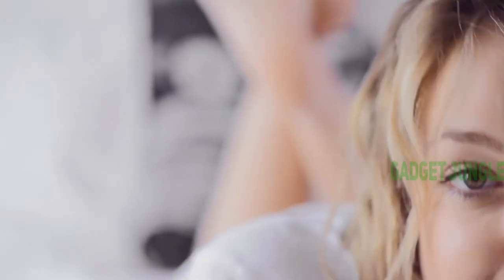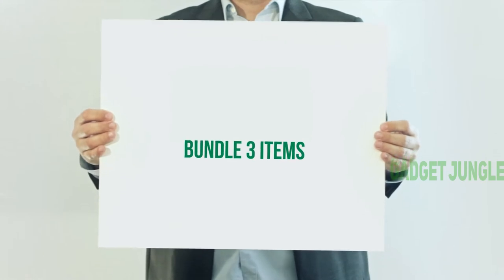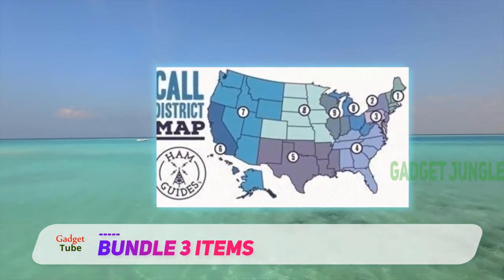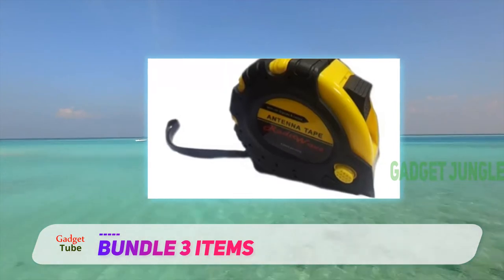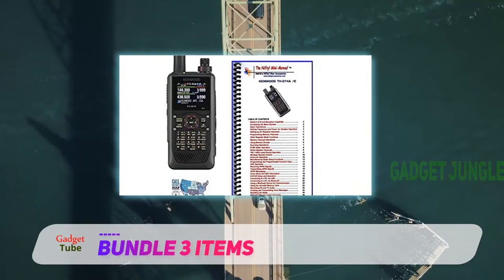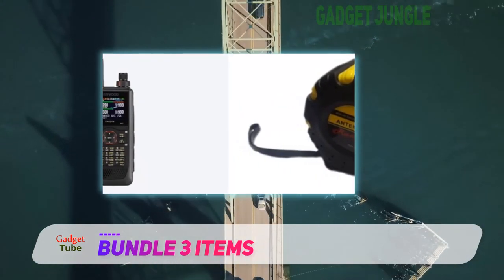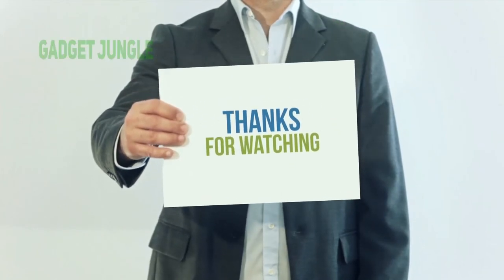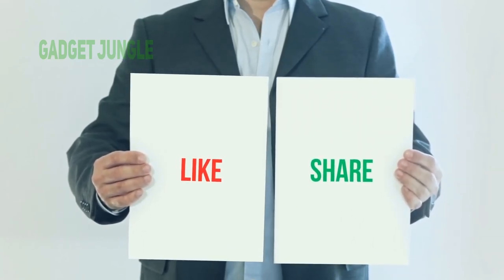Bundle 3 Items Review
Bundle 3 Items - Is One Of The Best Handheld Ham Radio Of 2020!